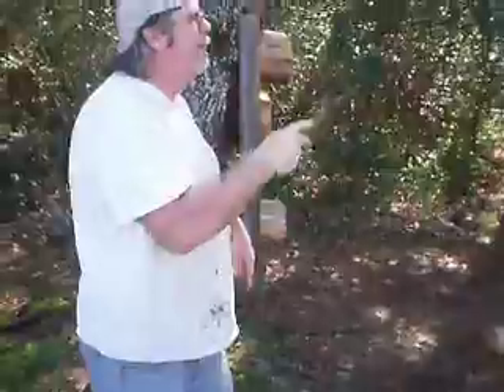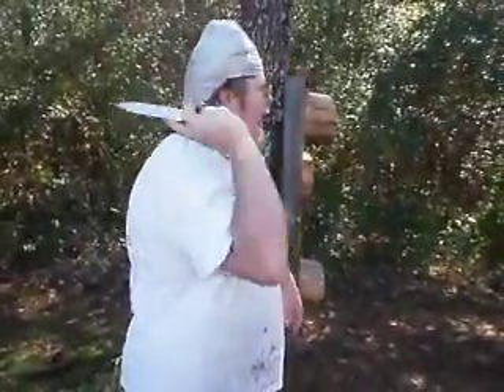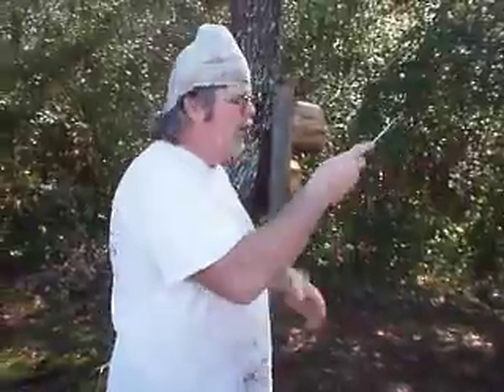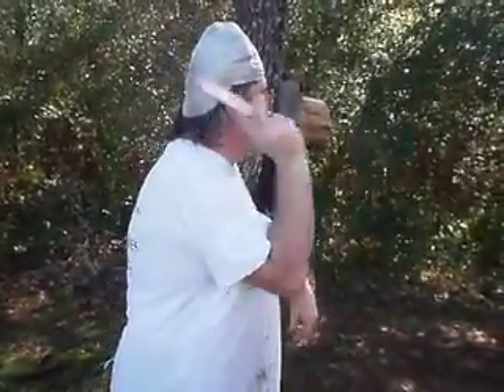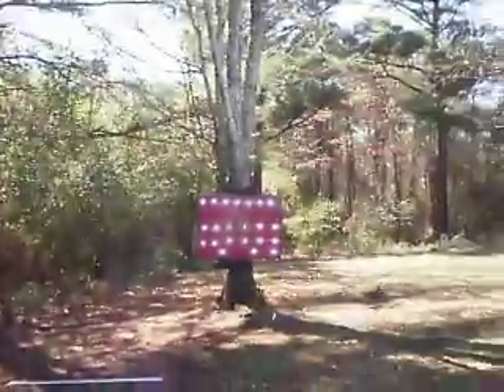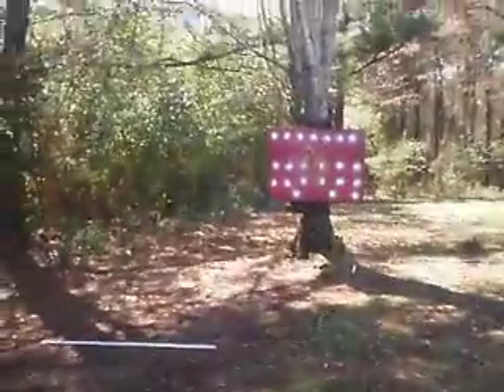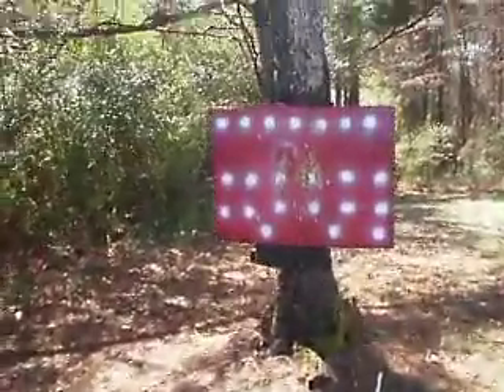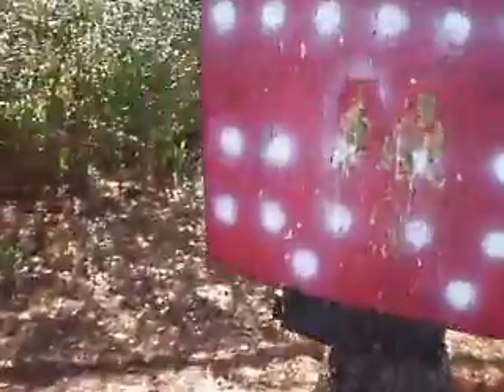NEW KNIFE THROWING DART STYLE BY BO MCNEES ( REDLINEBO )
TRYING OUT A NEW THROWING STYLE CUTS THE SPINS IN HALF 1.5 SPINS IN A 3 SPIN DISTANCE.